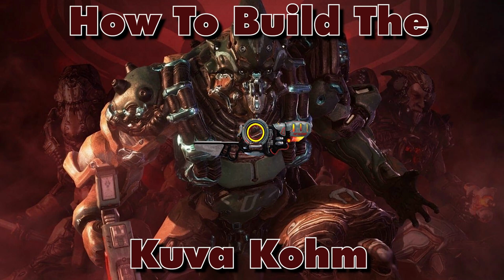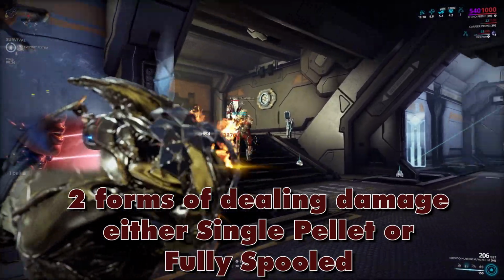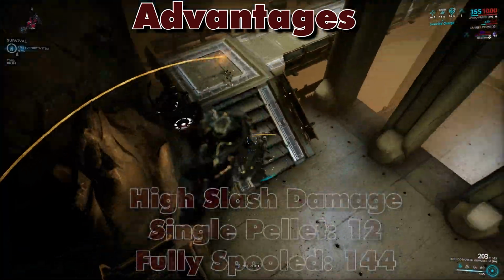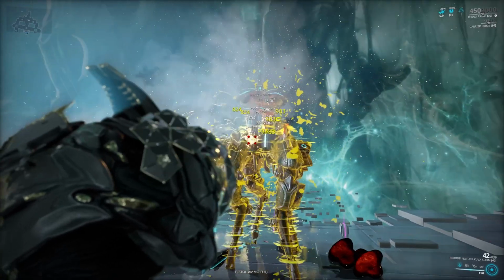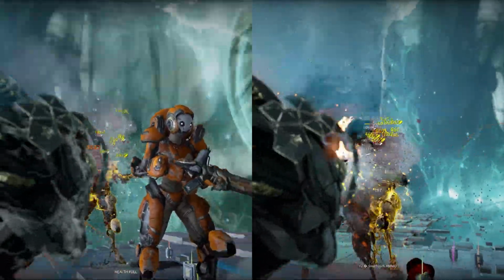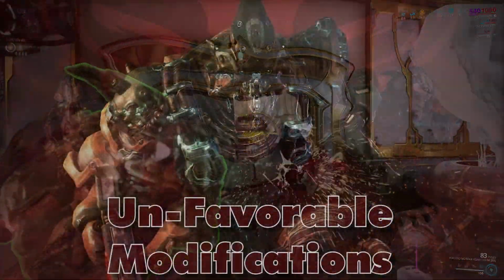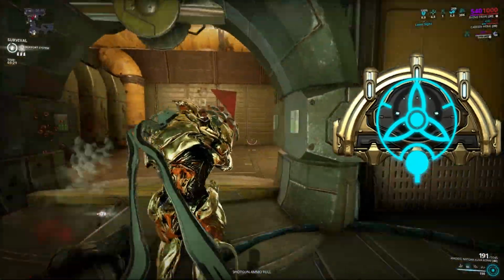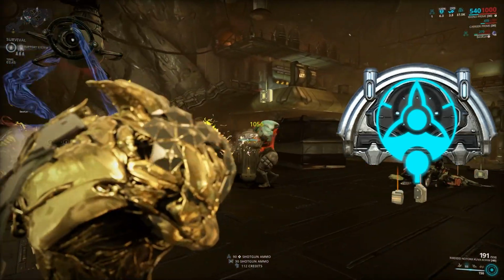Kuva Kohm Build (Guide) - The Meat Shredder | Warframe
I honestly didn't know what was so good about this weapon until I started building it and realizing how powerful it is. I used to resort to the Astilla before making this build for shotguns, but now this gun just makes the Astilla look like a chump.